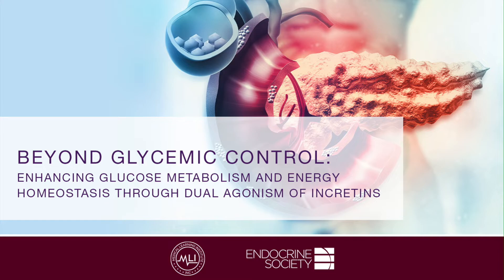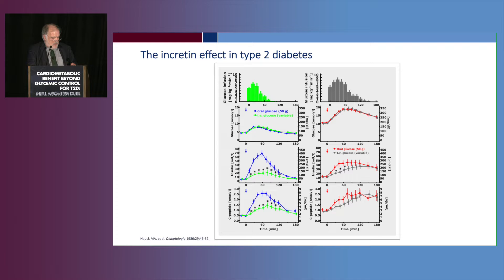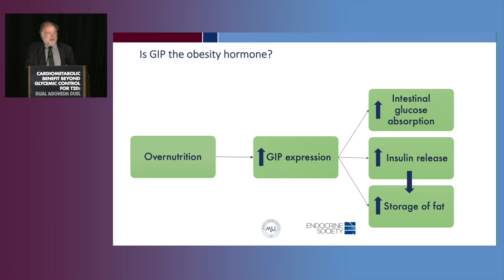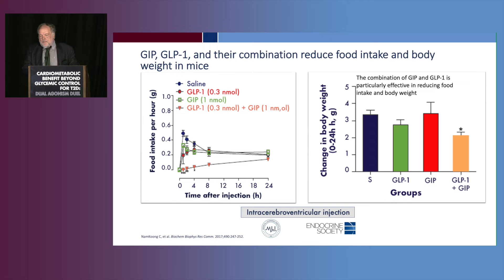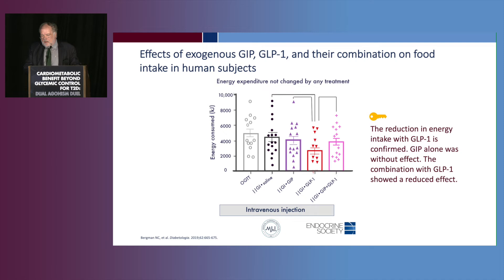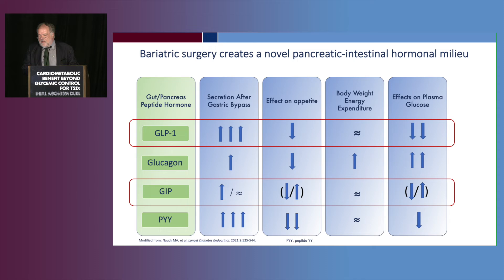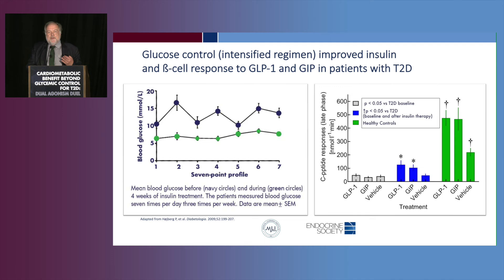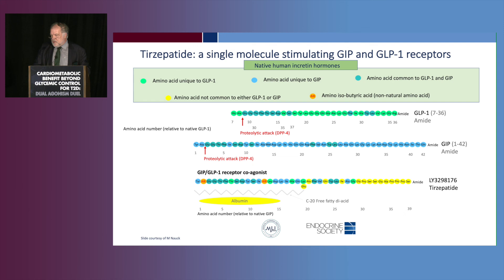Beyond Glycemic Control | Part 2 | Highlights from ADA and ENDO 2022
Highlights from ADA and ENDO 2022 | Beyond Glycemic Control: Enhancing Glucose Metabolism and Energy Homeostasis Through Dual Agonism of Incretins | Part 2

Full presentation:
1.0 credit/contact hour CME, AAPA

For complete CME information, including accreditation and disclosure information, how to apply for credit, and to access activity-specific resources in the full presentation, please

Support Statement
This activity is supported by an educational grant from Lilly.

Description
The data are in!  Unimolecular multiagonists have demonstrated efficacy by concurrent activation of hormone receptors that affect energy homeostasis. Learn how emerging agents offer robust glucose control, with a low risk of hypoglycemia, as well as weight loss. This activity is a compilation of the highlights of satellite symposia originally presented live at ADA’s 82nd Scientific Sessions and ENDO 2022.

Faculty:

Juan Pablo Frias, MD
Medical Director and Principal Investigator
Velocity Clinical Research

David A. D’Alessio, MD
Professor of Medicine
Chief, Division of Endocrinology and Metabolism
Duke University School of Medicine
Durham, NC

Ildiko Lingvay, MD, MPH, MSCS
Professor of Medicine
Department of Internal Medicine/ Endocrinology
Department of Population and Data Sciences
Medical Director, Office of Clinical Trials Management
UT Southwestern Medical Center
Dallas, TX

Donna Ryan, MD
Professor Emerita
Pennington Biomedical Research Center
Baton Rouge, LA

Michael A. Nauck, MD
Professor and Head of Clinical Research
Diabetes Division, St. Josef Hospital
Ruhr University
Bochum, Germany